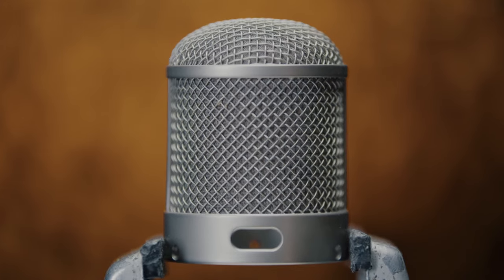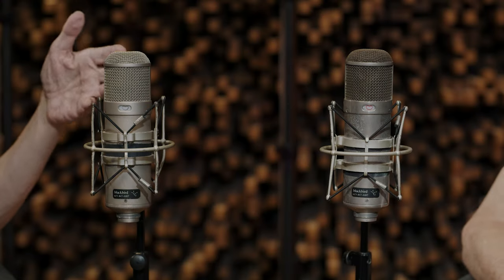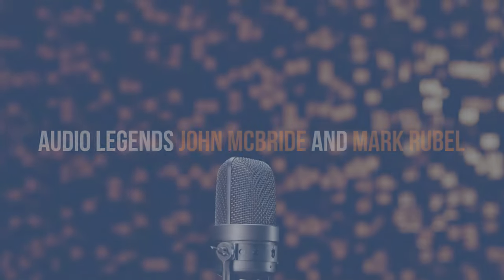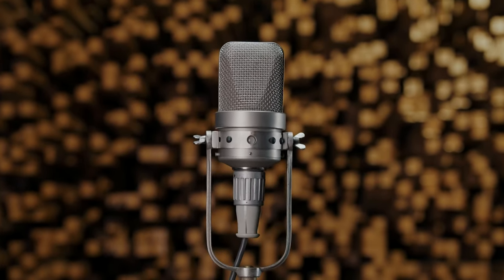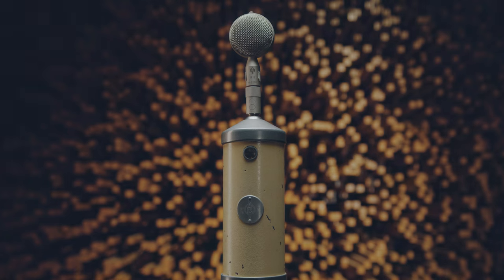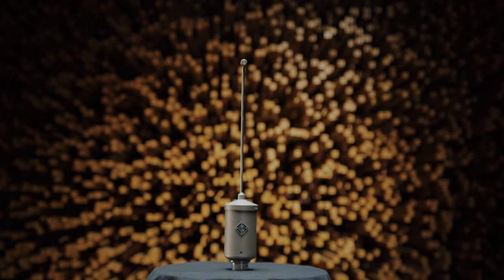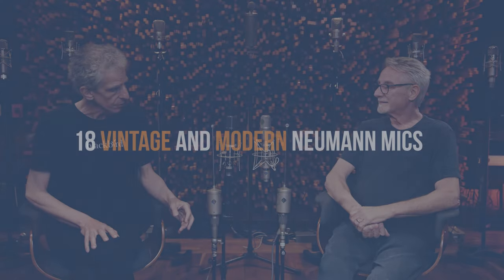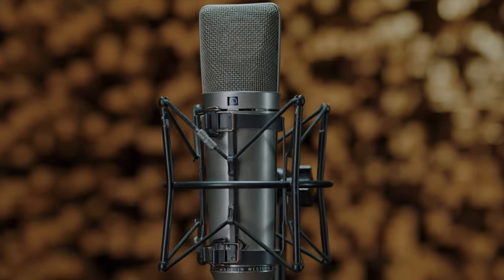Neumann Microphones Trailer: Inside Blackbird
It’s Neumann Time!

This is a trailer for the first two episodes of a special series on Inside Blackbird doing a deep dive with John McBride and Mark Rubel talking all things Neumann microphones. The two discuss the infamous U47 and U48, and the M49 and M50.